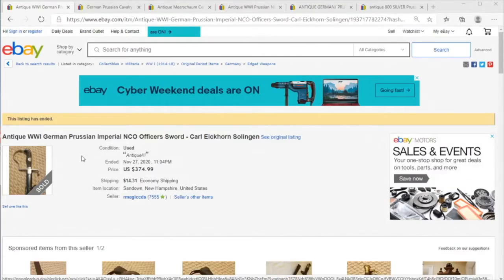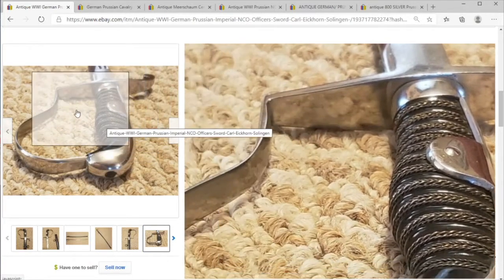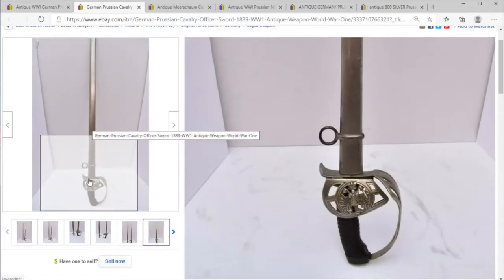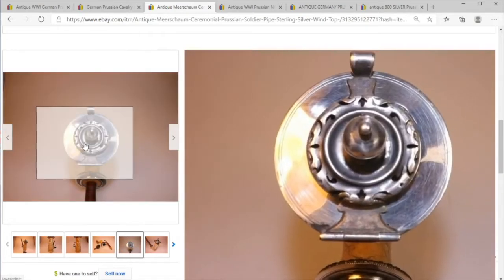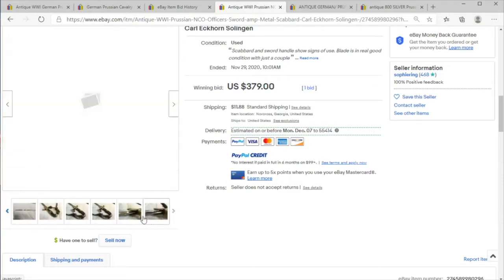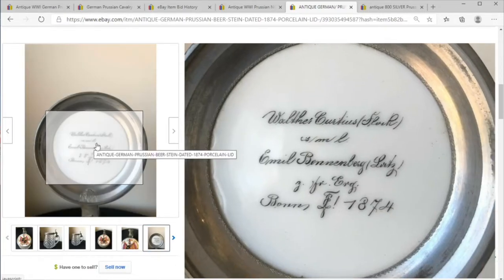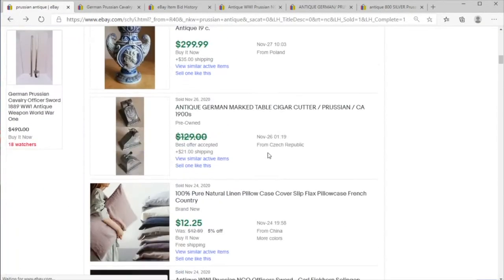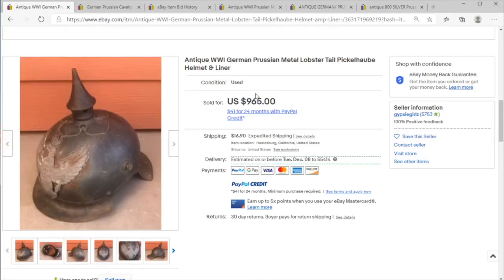Price Check - Prussian Items including Military and Tobacco Smoking Antiques Sold Prices on Ebay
We take a look at some sold prices for Prussian items.